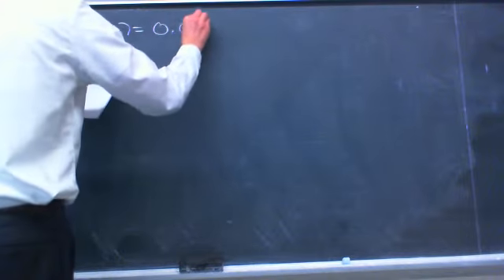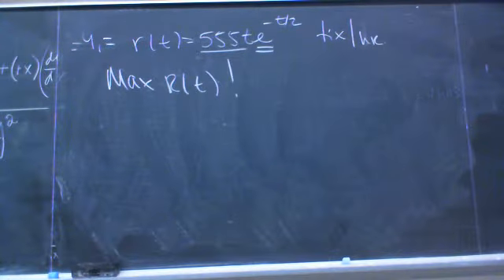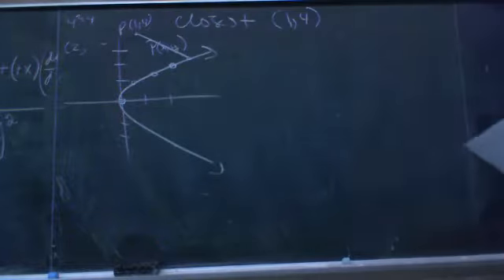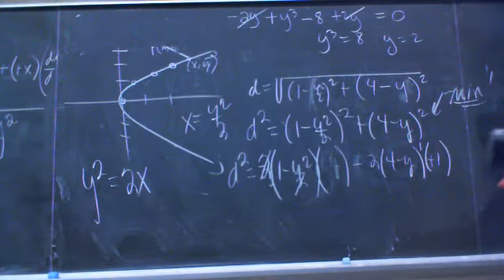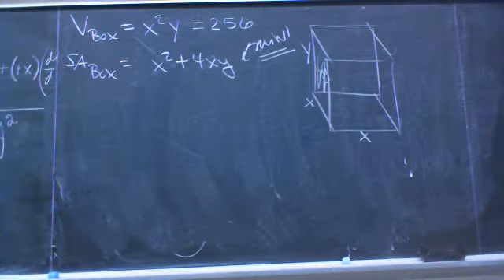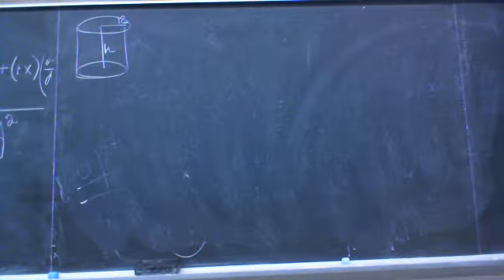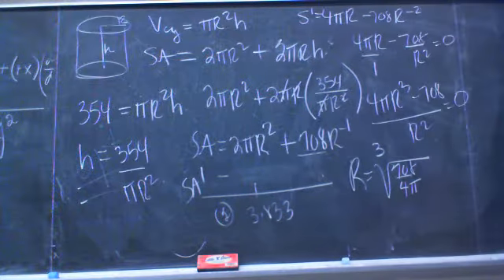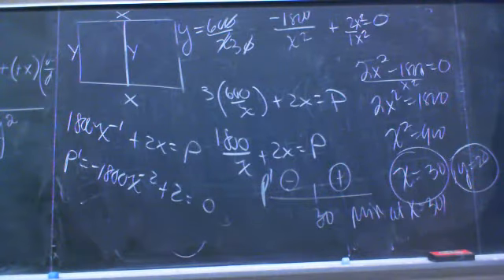apcalc max and min problems